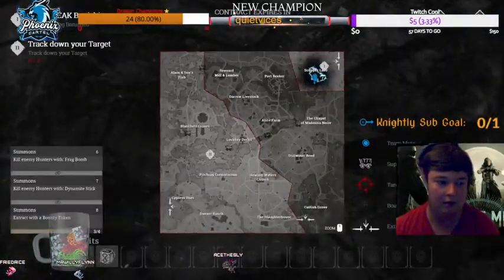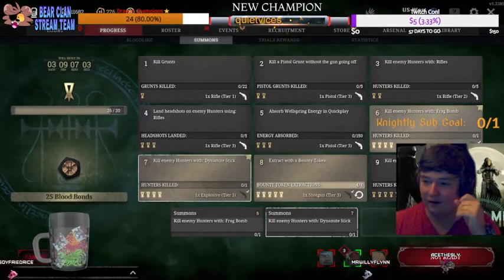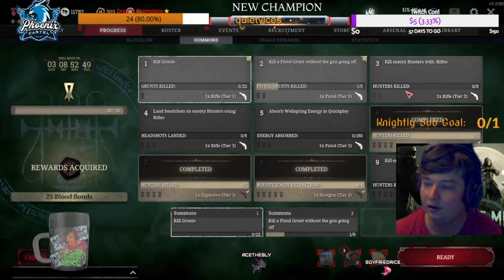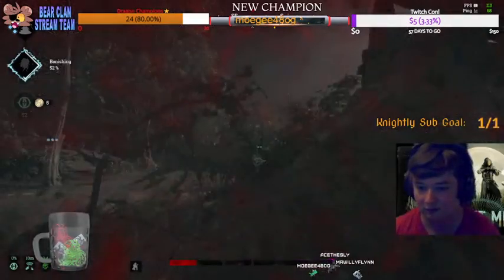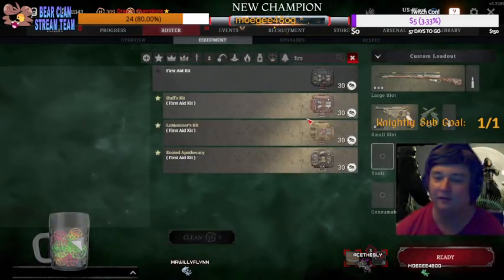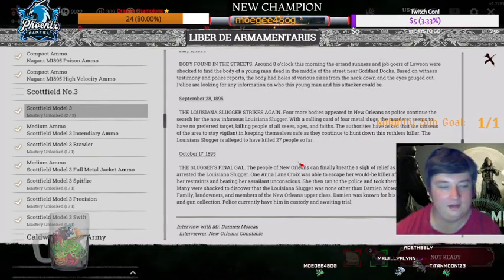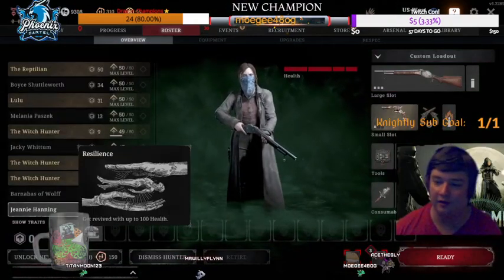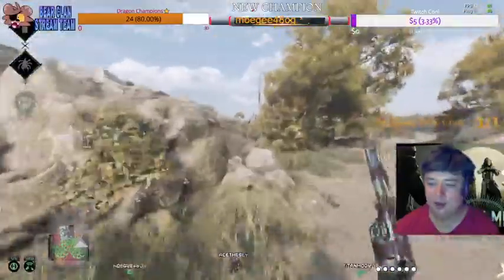Thorsday Glory ⚡☠🐲 New keyboard & mouse!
Today starting off with some Hunt before rehearsal with a variety of partners. Some good rounds overall =P fun stuff

Big thanks to Moeg for the 13 month resub alert and the first cheers of the month!!!